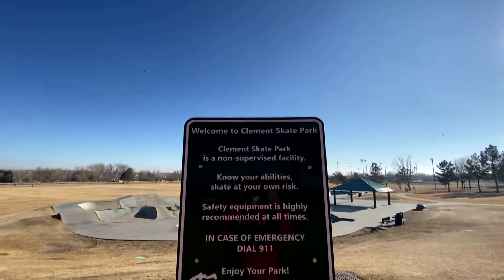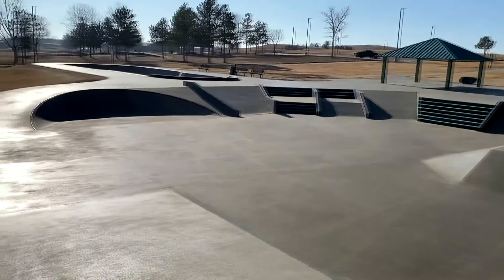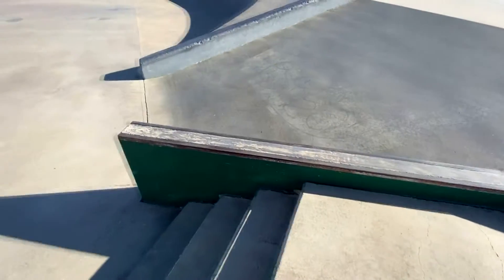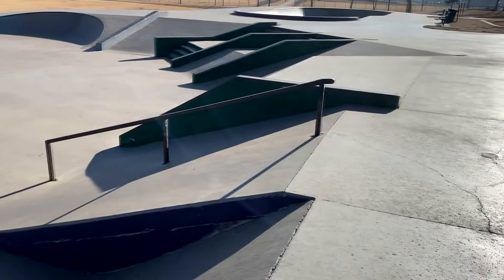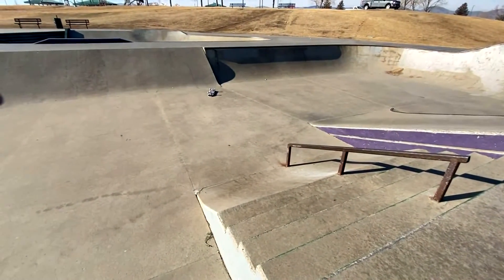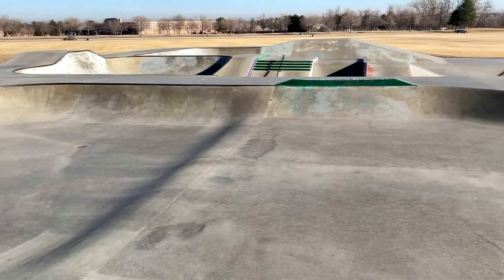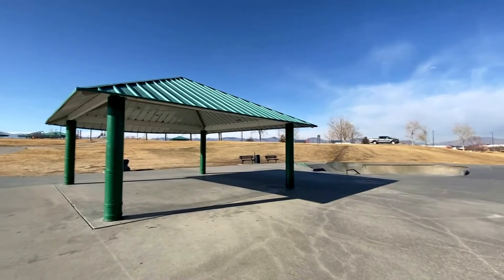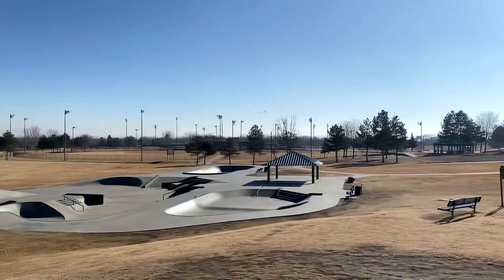Clement Skatepark - Littleton, Colorado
7306 W Bowles Ave
Littleton, Colorado

I gave this park 1.5 Stars. What do you like about this skate park?